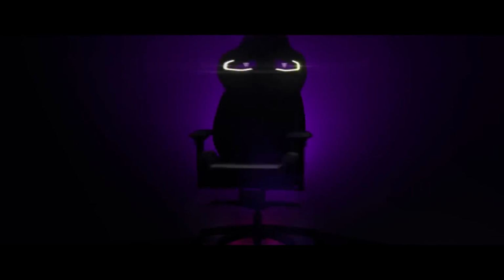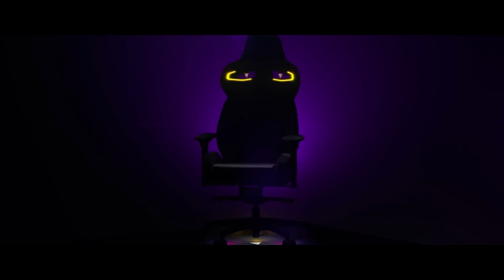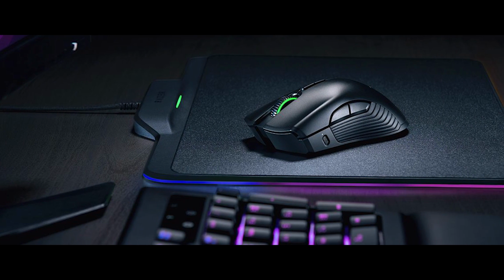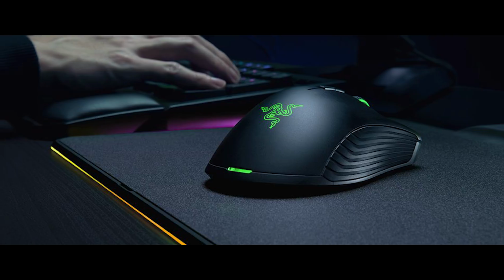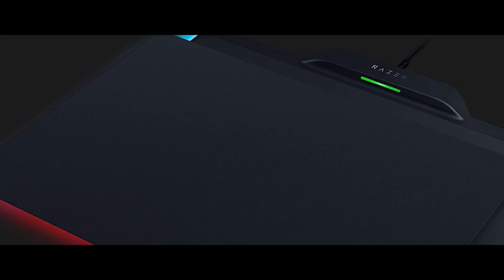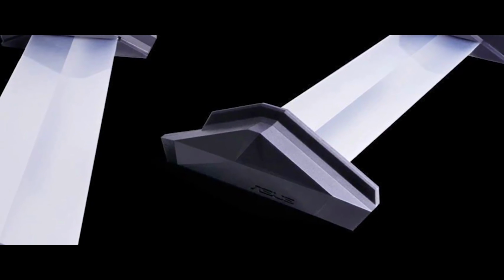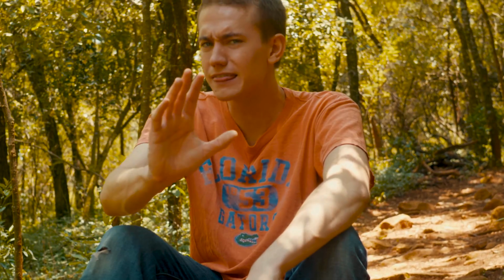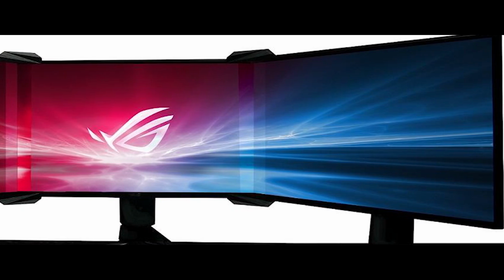WHY WOULD THEY MAKE THIS STUFF?!?!? - CES 2018 Remote Coverage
Our CES coverage video is brought you by the dopest of locations in Pretoria.  Zebra, bok, wildebeest, and plenty of dung made this the BEST DANG CES COVERAGE YOU'VE EVER SEEN!

Video was edited on:
• X399 Gaming Pro Carbon
• Threadripper 1950X
• MSI RX Vega 64
• Trident Z RGB
• Corsair H100i
• ASUS PCI WiFi Adapter
• Enthoo Evolv
• Corsair LL 120's
• Thermaltake Toughpower RGB 850W

Video was shot on:
• Panasonic GH4
• Sigma 18-35 f1.8
• Tascam DR-40
• AKG Lavalier Mic
• Rode VideoMic Pro
• Benro Tripod & Head
• Godox LED Lights

Thank to Tancrid "Tank" Muller for writing the video!
Thank to Rikus Strauss for editing the video!
Executive Producer: Ronald Bodinger & JC Randall